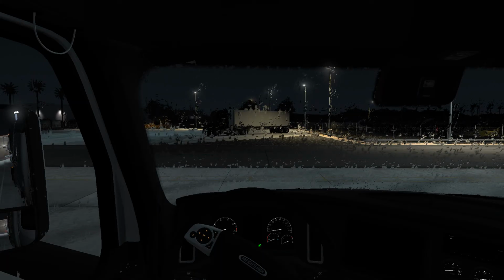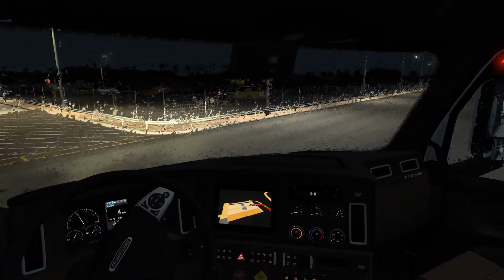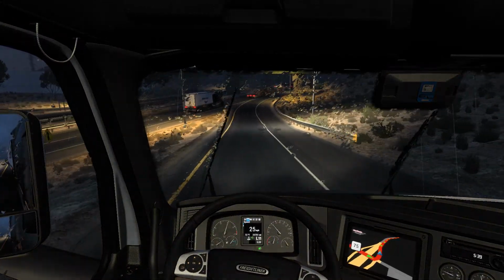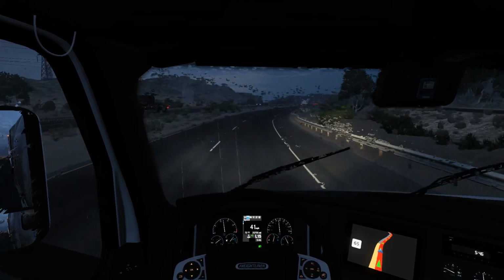American Truck Simulator | FedEx Delivery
In this episode of American Truck Simulator i do a run with my FedEx trailer and complete a succesful delivery